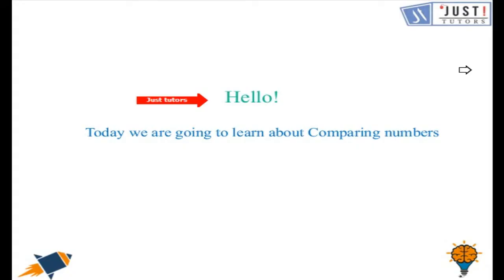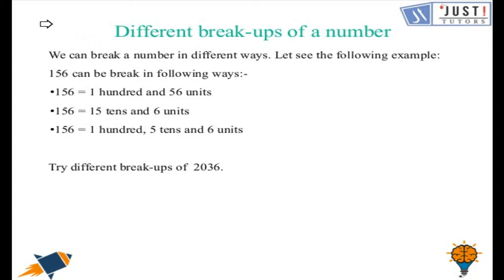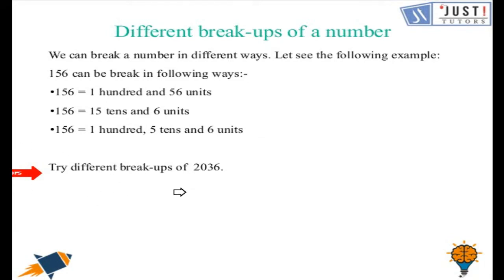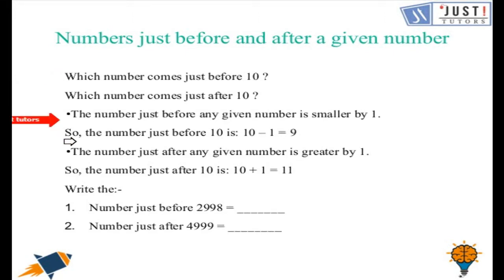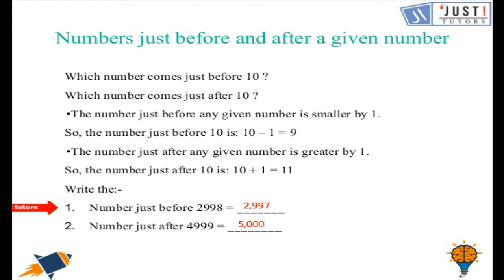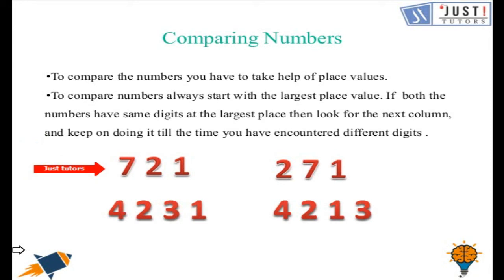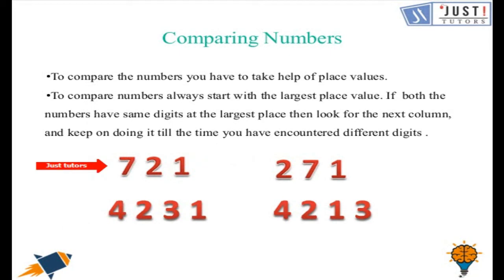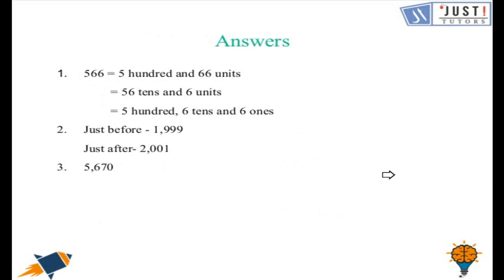Number work Different breakups,Number just before and after,comparing numbers